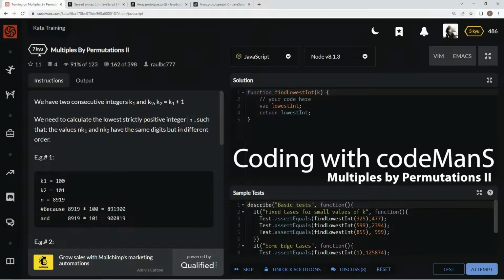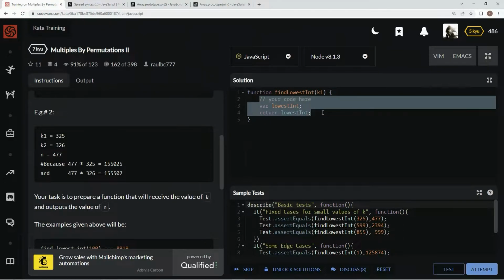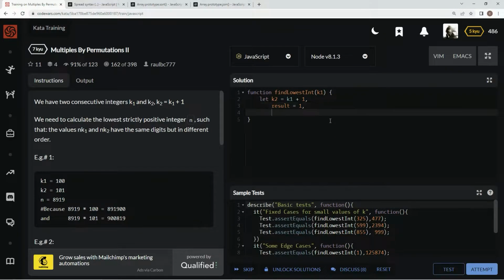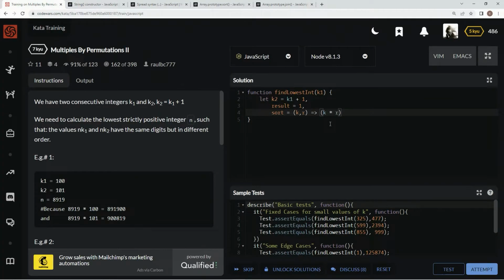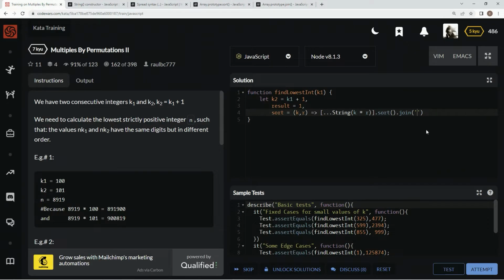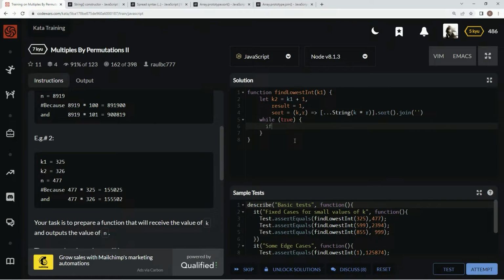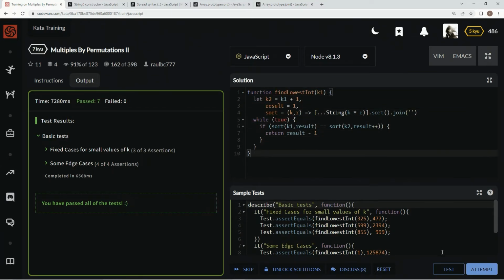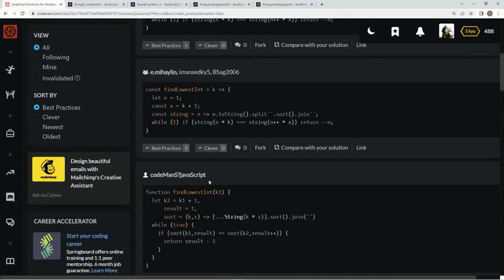Codewars 7 kyu Multiples by Permutations II JavaScript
this one uses the String() constructor, spread syntax (...), and more